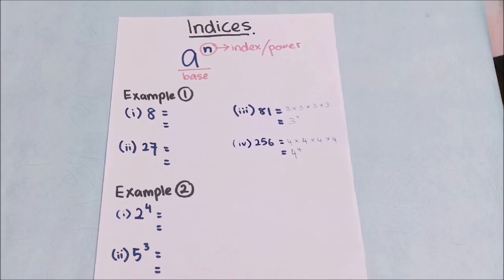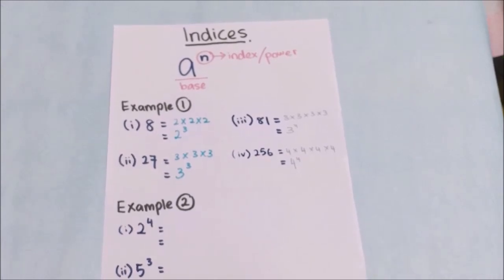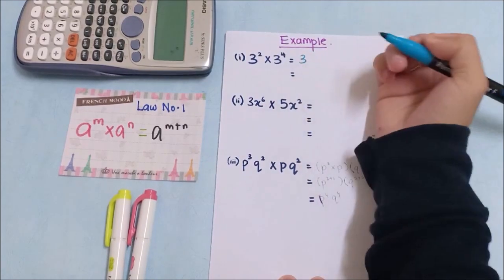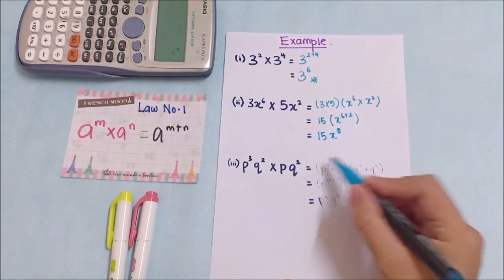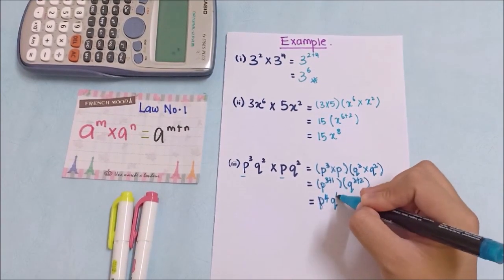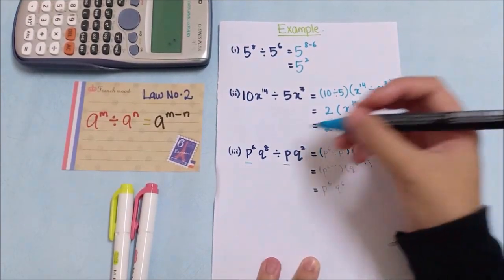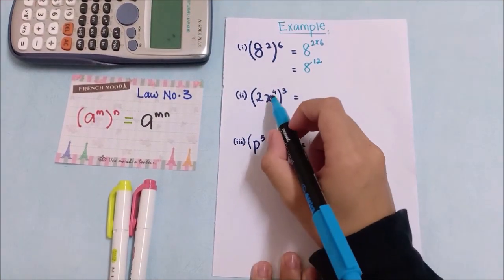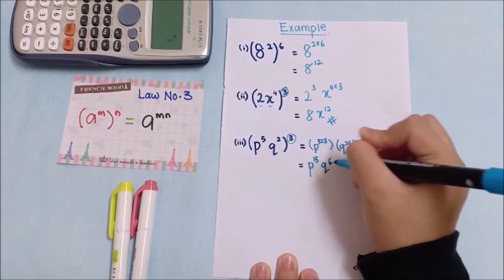CHAPTER 1: INDICES PART 1 FORM 3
Bumblebee Volunteers : A small milestone effort, by us, for you.
We are releasing videos on teaching educational subjects, starting with FORM 3 subjects.
Our objective is to help the students sitting for exams and guide them properly in every way we can.

For more enquires and Q/A reach us by our Facebook